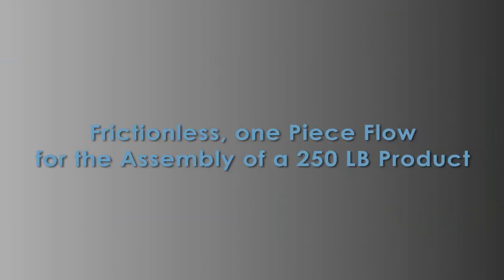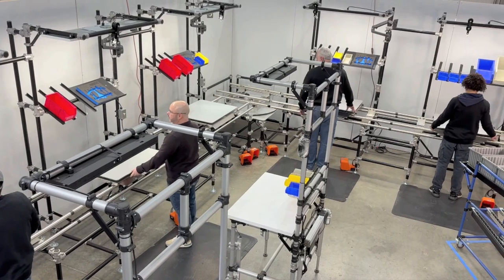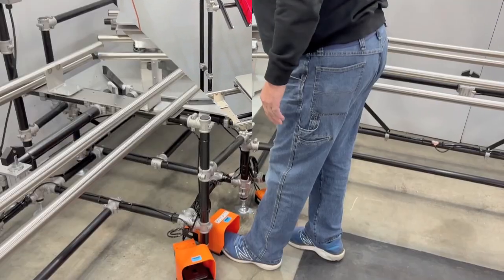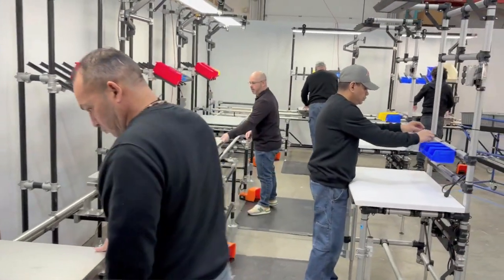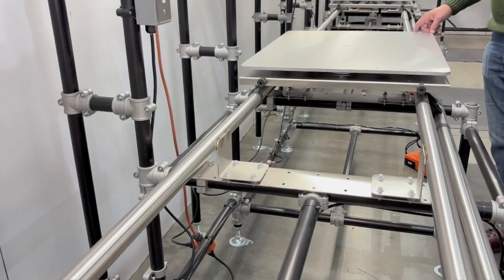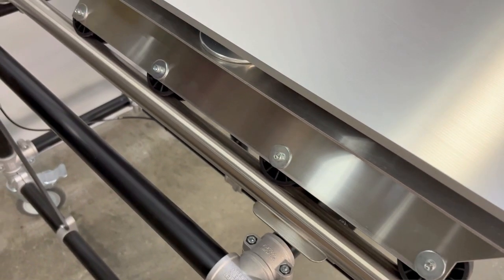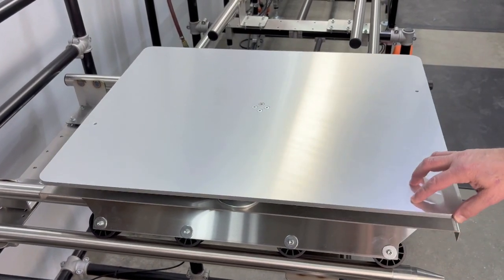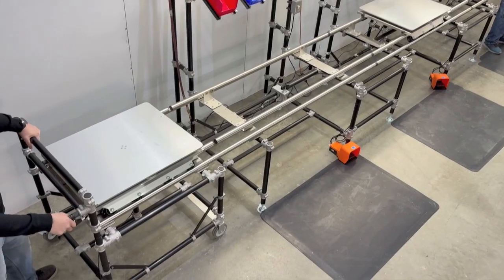Frictionless, One Piece Flow for the Assembly of a 250 LB Product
This product is our Hybrid Ergonomic Workstation and Conveyor. Stations are joined together by track tubes and the WIP flows through the stations on Transport Carts rolling on the track tubes. We have two standard track/cart widths 12” and 18”. Our standard cart weight capacities are either 75 or 150# depending on your requirements. An auxiliary worksurface is available with our Flowmate® option. The system can also be customized as required. The following videos depict standard and customized stations, carts and cells.